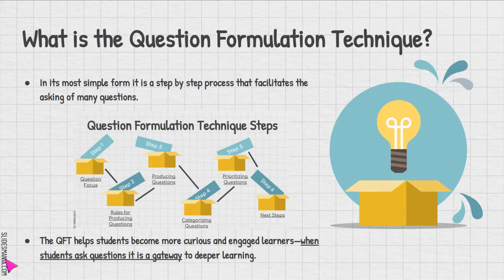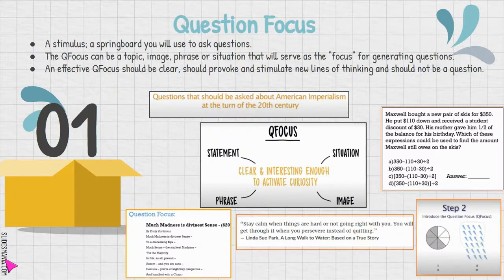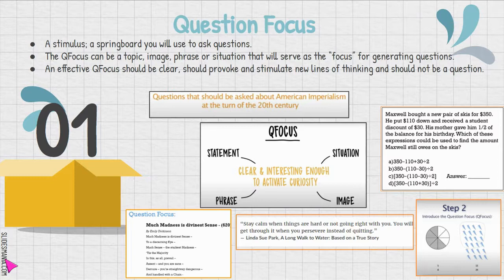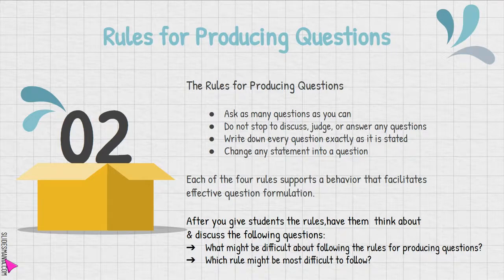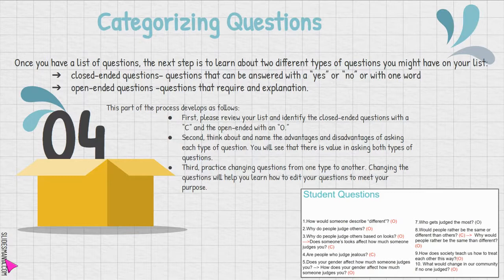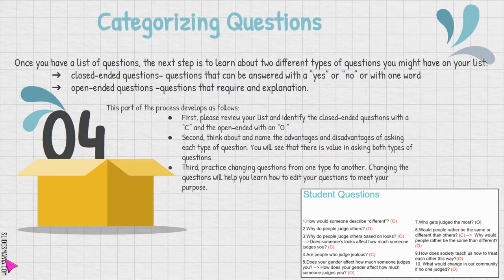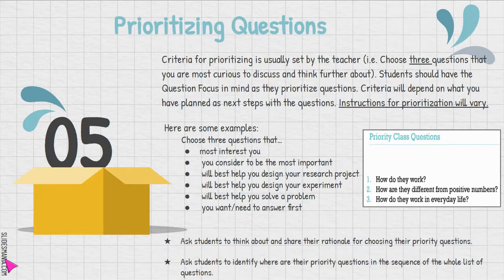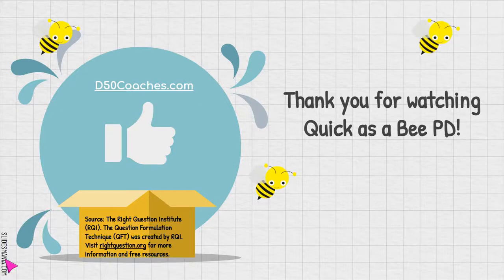Quick as a Bee: Question Formulation Technique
The Question Formulation Technique (QFT)  is a simple, but rigorous, step-by-step process designed to help students produce, improve, and strategize on how to use their questions. The QFT allows students to practice three thinking abilities in one process: divergent, convergent, and metacognitive thinking.
 “Source: The Right Question Institute (RQI). The Question Formulation Technique (QFT) was created by RQI. Visit rightquestion.org for more information and free resources.”